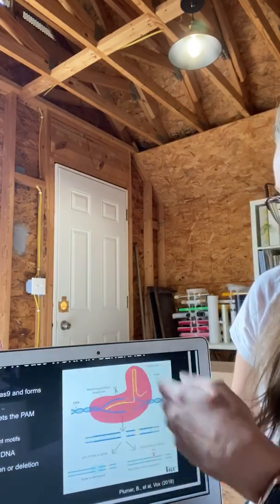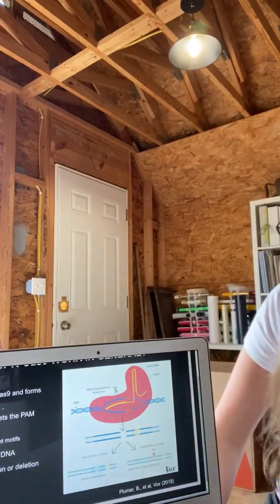CRISPR-Cas9 Presentation Pt. 2